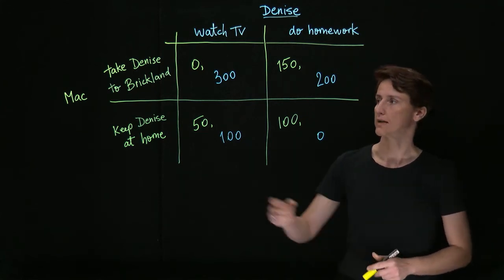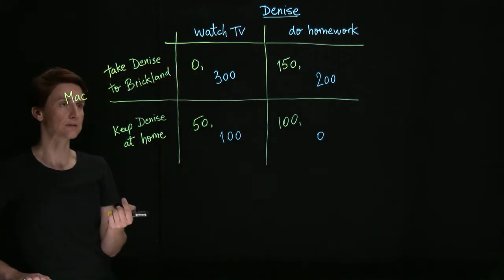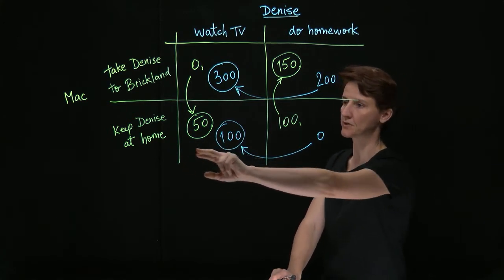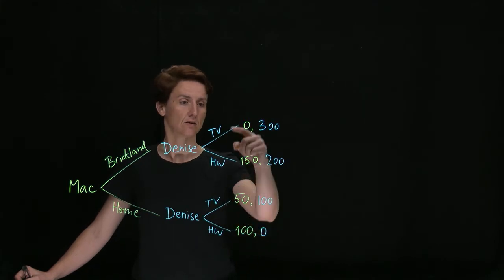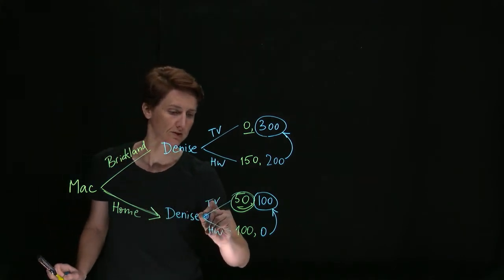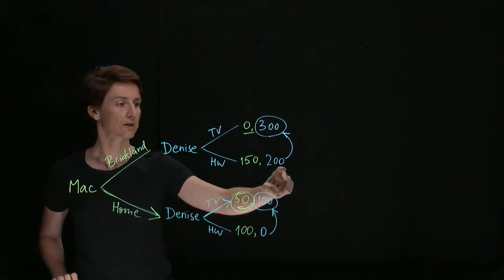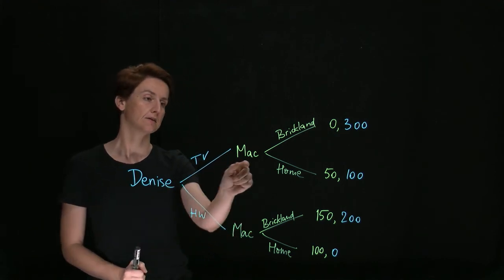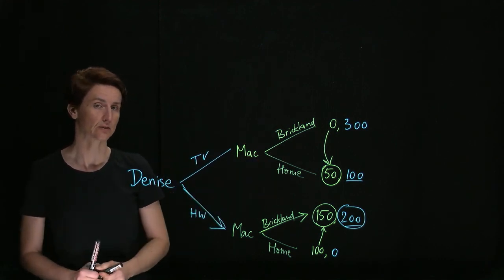Game with simultaneous and sequential decisions, commitment problem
[Scroll down for intermediate-level treatment]
This video shows three versions of a game:
- assuming simultaneous decisions (or ignoring timing): analyzed in a payoff matrix
- sequential game analyzed in a decision tree, in each of the two possible orders

It shows how a desired outcome may be difficult to achieve in circumstances where promises are not credible (i.e. commitment problem), and how that may be resolved in repeated interactions or by changing the order of actions.

Intermediate level (100C)
In the first part of the video we discuss the static version of the game, where decisions are simultaneous, so players don't know - when deciding - what the other will do (they don't have perfect information). Nonetheless, because Denise has a dominant strategy and as long as they have COMPLETE information (so they know each other's payoffs), Mac will be able to predict that Denise won't do her homework, and we can expect the outcome to be the Nash Equilibrium designated by the  set of strategies (Home, TV).

3:25 Next, we consider (in extensive form) the sequential version of the game where Mac decides first. [Aside: we could express this game in normal form, but Denise would now have 4 possible strategies, since she faces two possible situations and will choose between 2 actions in each case.]
We use backward induction and start with the proper subgames that involve Denise's decision. We determine she will choose TV in both, which means that the continuation values faced by Mac are (0,300) if he takes her Brickland and (100,0) if he doesn't. Thus, he will choose to keep her at home. So the only subgame perfect NE is (Home, TV TV). - notice that we have to specify what Denise will do in both possible situations she might theoretically face, not just the one that Mac chooses.
[Clarification: you might notice that I refer to a Nash Equilibrium as an "outcome" in some of these introductory videos: that's an oversimplification which works okay for static games but becomes problematic in dynamic games, especially at the intermediate and advanced levels.]

5:00 Discussion of how the fact that Denise's promise to do her homework is not credible creates a problem in the sense that are not able to reach their preferred outcome.

6:00 Using a promise as a way to alter payoffs in a way that allows them to reach the superior outcome. Formally, we would treat this as cooperation in a repeated game, where a certain punishment is specified for players who deviate from the agreement.

7:34 Finally, the sequential game where Denise goes first. By first solving the two proper subgames, we find that Denise faces the continuation value (50,100) if she watches TV, and (150,200) if she does her homework. Thus, the subgame perfect NE is (HW, Home Brickland)